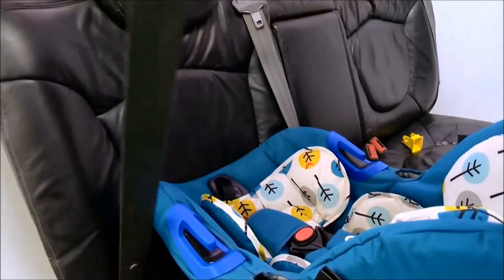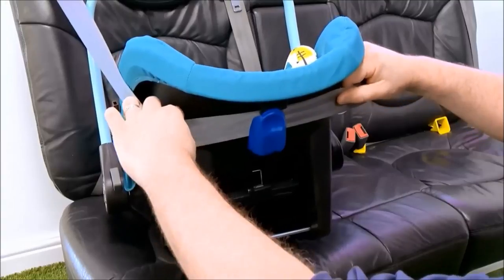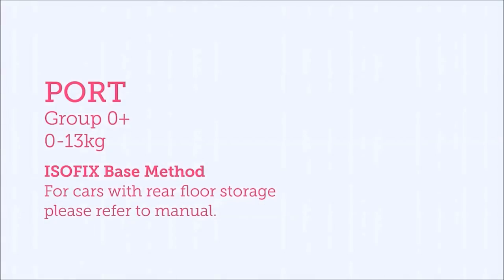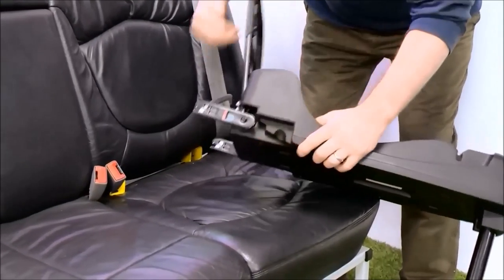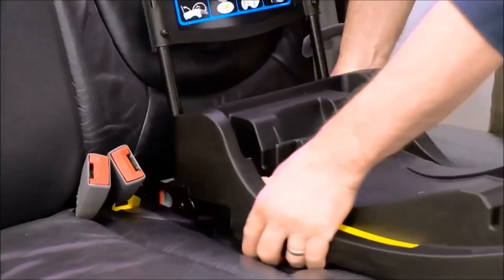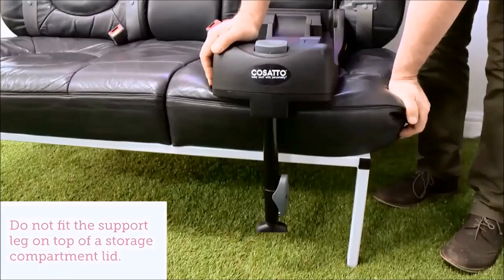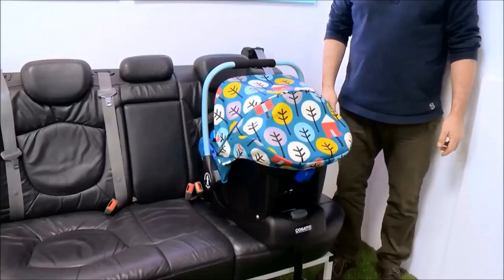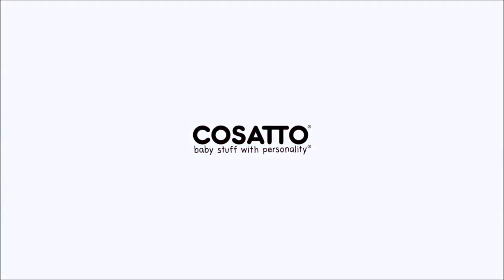Smyths Toys - Cosatto Port 0+ Car Seat Berlin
The Cosatto Port Group 0+ Car Seat Berlin is a secure and cosy shelter for your little one. This versatile car seat is rearward facing for maximum protection, and fits both front and back car seats. The deep comfortable shell keeps your baby comfy and snug, while the 5 point harness and side impact protection ensure that your baby is held safe and secure, protecting them wherever you travel together. It has a height adjustable headrest to suit your growing baby and lots of padding to keep your little one comfy. Pop-off easy clean fabric covers ensure that your Port stays clean and hygienic and a side air vent keeps your little one cool and breezy on warm car journeys. On arrival, quick release buttons let you get baby out for cuddles in the blink of an eye. Add your Cosatto Port Group 0+ Car Seat Berlin to the Giggle 2 Pram & Pushchair (Ref: 156545), sold separately, for a complete travel system that will take you and your little one anywhere. The Cosatto Port Group 0+ Car Seat Berlin comes with a co-ordinating hood, a headhugger, 2 chest pads, a crotch pad and a manual.